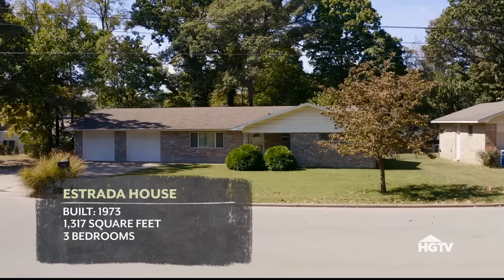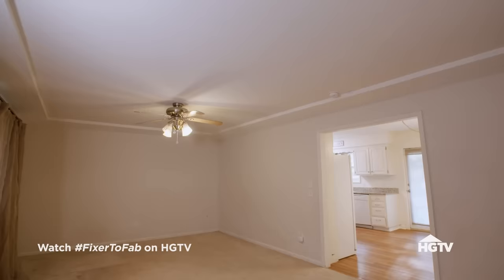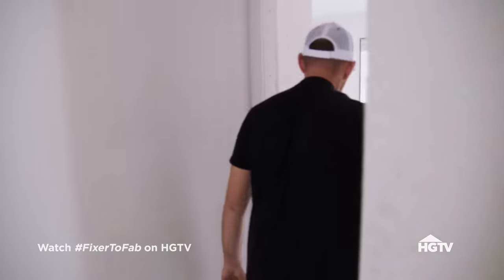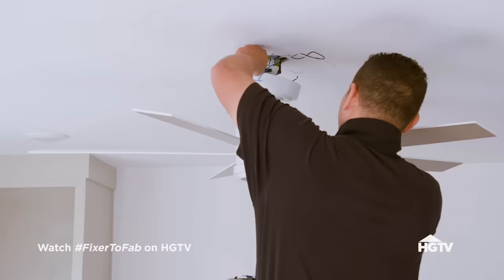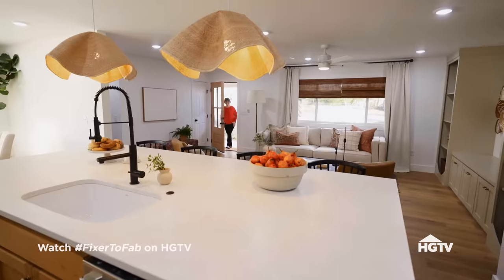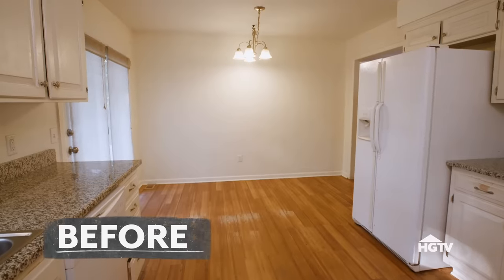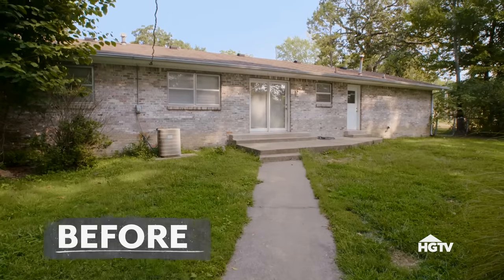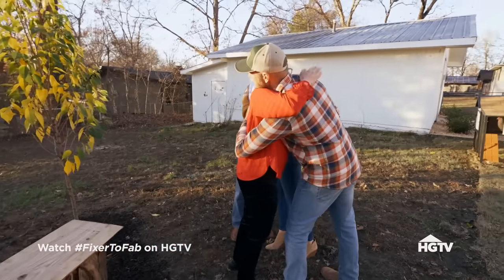Transforming a Casita with Style - Full Episode Recap | Fixer to Fabulous | HGTV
The Estradas bought a small house that they hope to call their forever home. Dave and Jenny design the house with a blend of Peruvian modern design and personal flair, and add a chicken coop.

Dave and Jenny Marrs embrace small-town America by renovating classic homes in and around their hometown of Bentonville, Arkansas. This resourceful and creative couple transforms historic houses in desperate need of an update and turns them into charming forever homes.